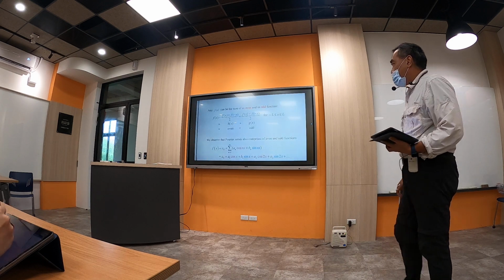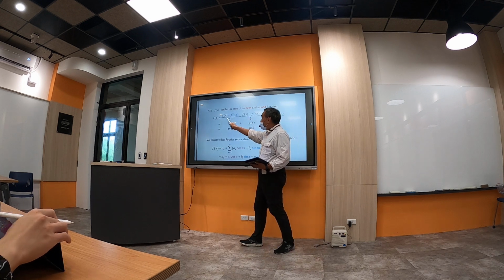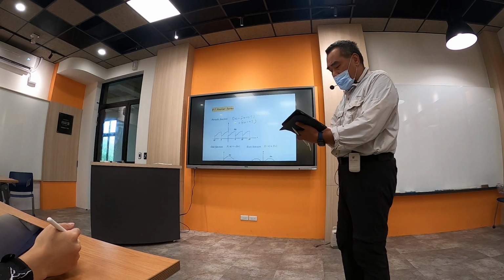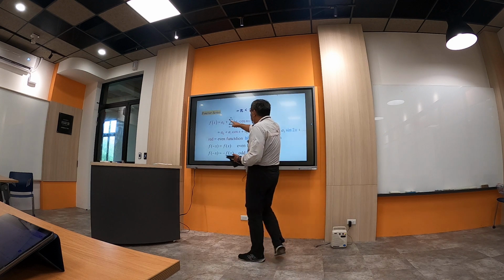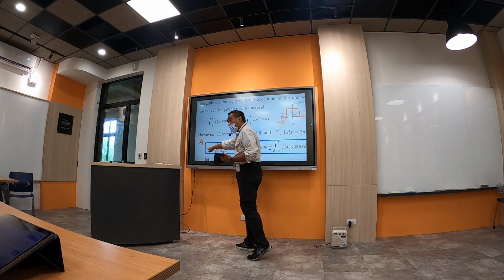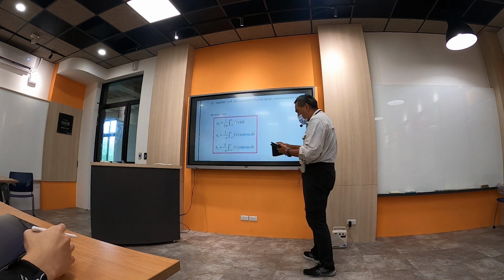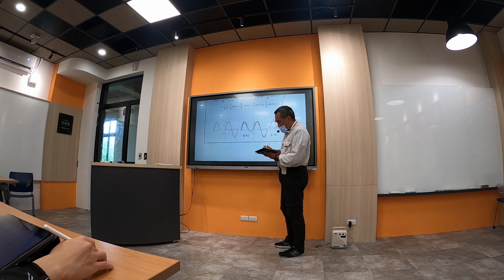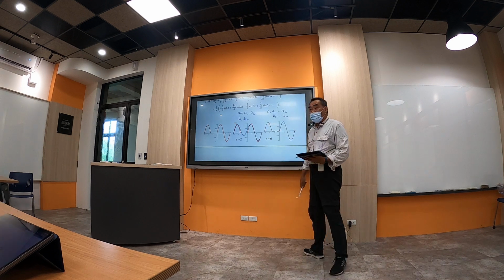Engineering Mathematics 3 - 20221017 (1)